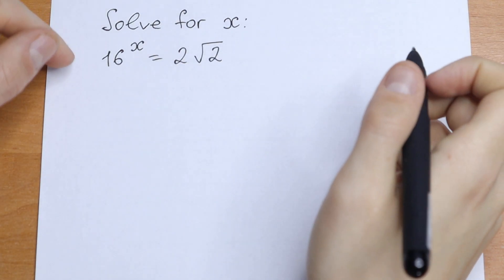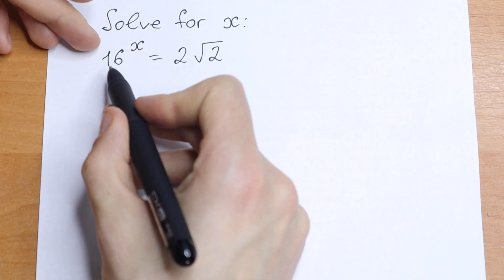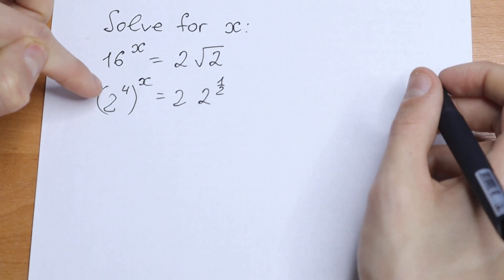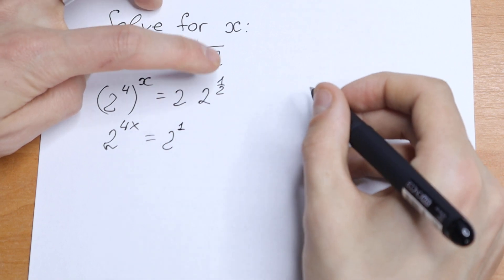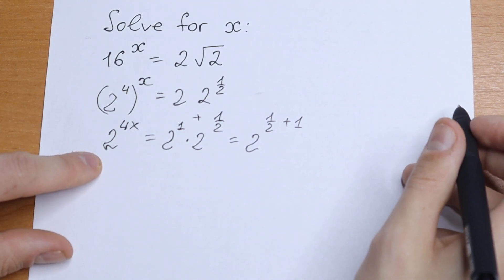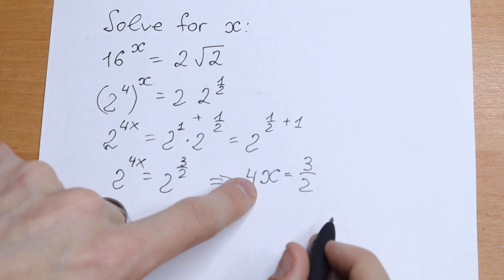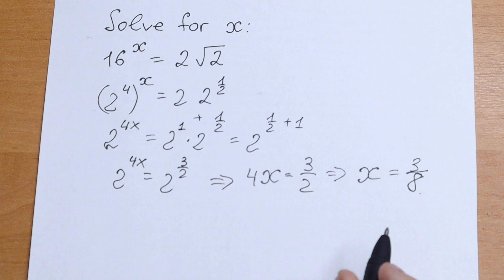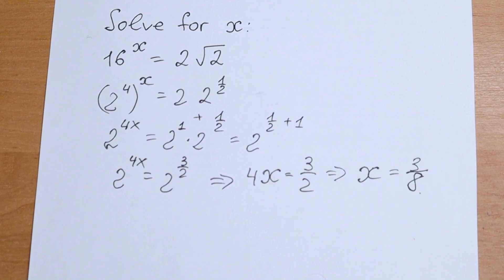Will You Dare To Solve This Exponential Equation?